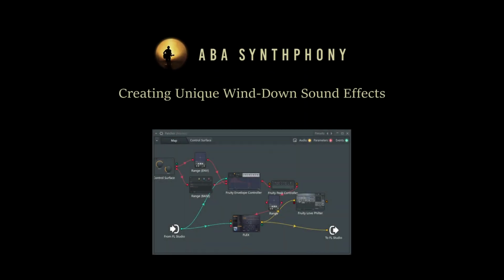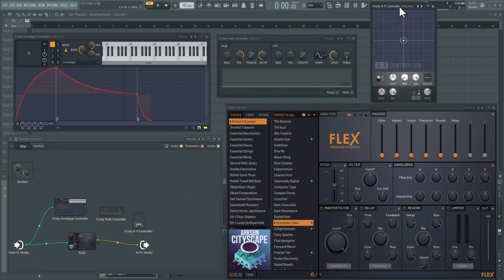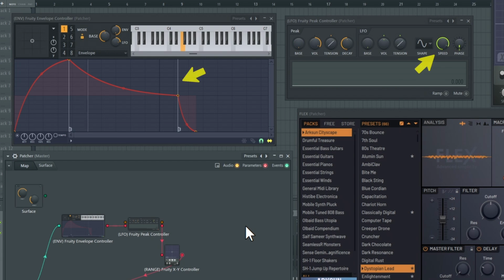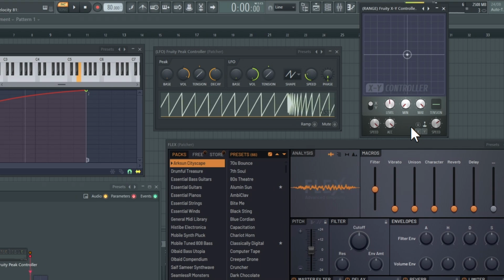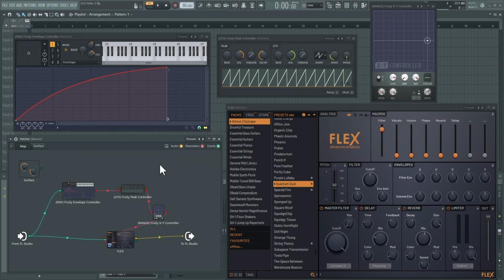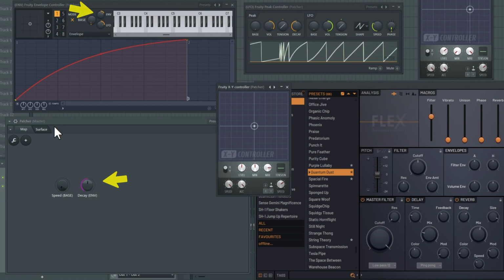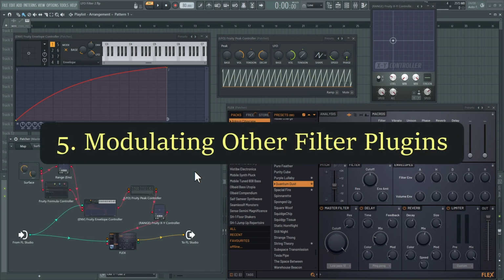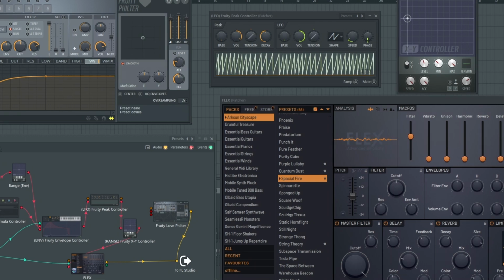Create Unique Wind-Down Sound Effects Using Envelope and LFO Controller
In this video, I am going to walk you through the process of creating unique wind down sound effects, using the Envelope and LFO controller to modulate the FLEX plugin filters. We are going to do all of this inside FL Studio Patcher. With this all set, you can also try out various settings and plugins to experiment and create unique movements to your sounds.

Towards the end of this video, we will add two custom controls into the surface tab, and link it to the envelope controller knobs. I hope this tutorial can provide the guidance you need to build your own patcher.